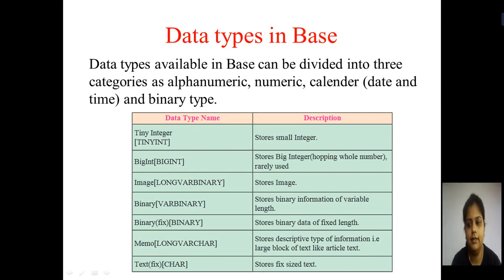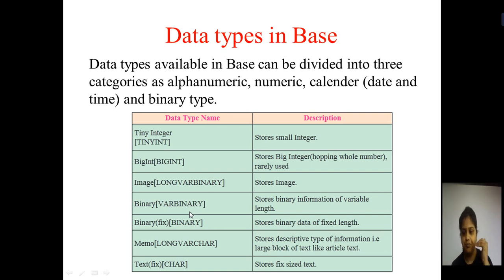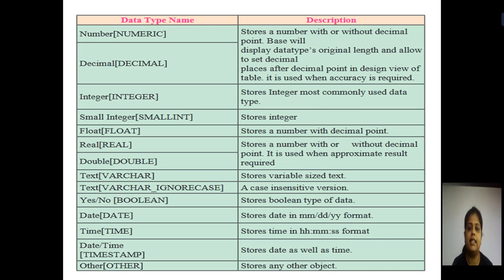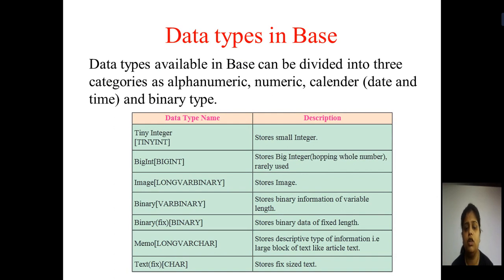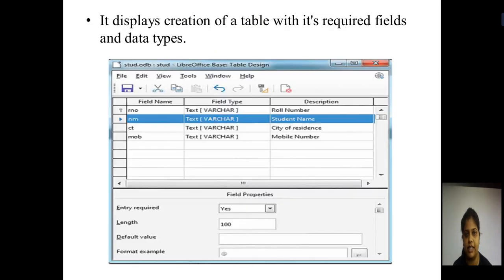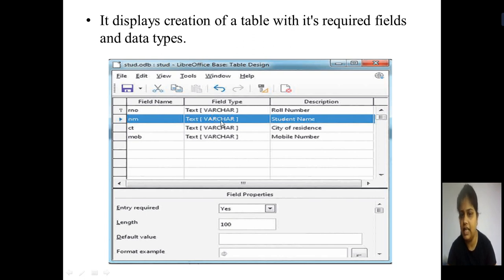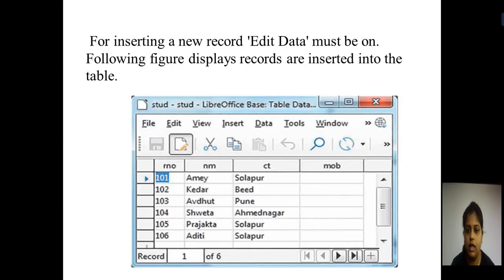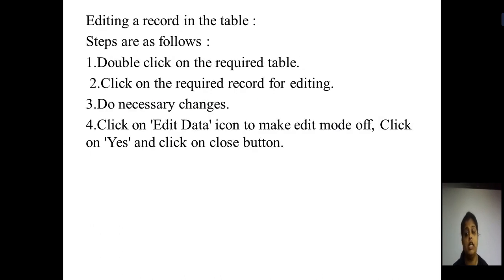12th Commerce IT 22th lecture - Table creation